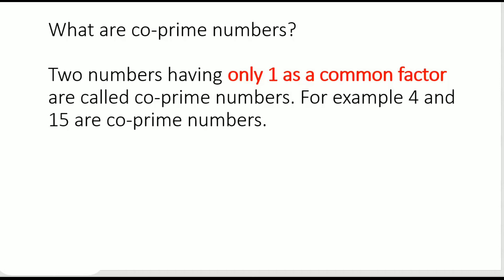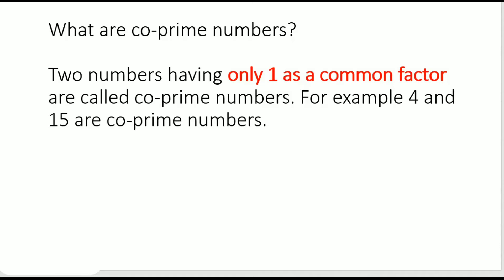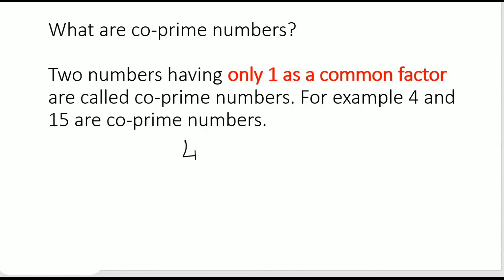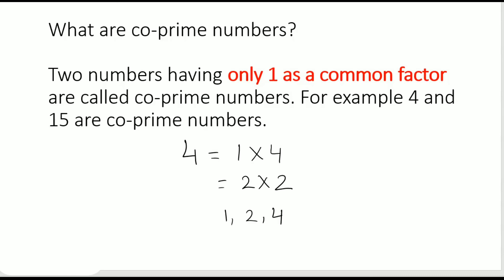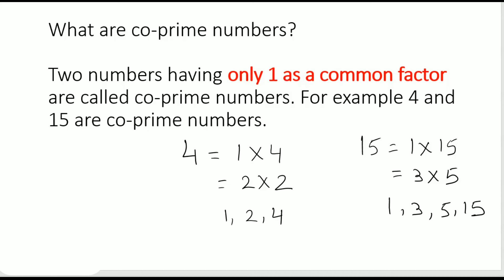Co-prime numbers definition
5.3 Co-prime numbers for safekeeping treasures